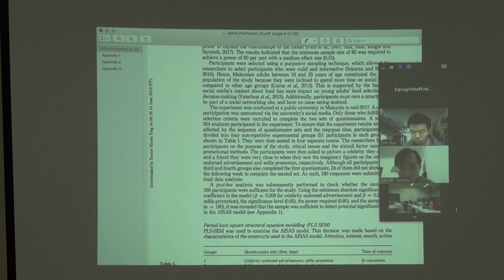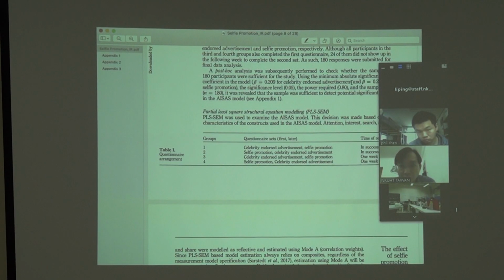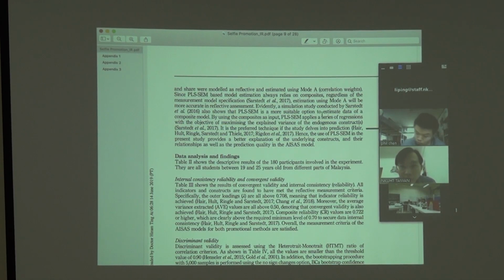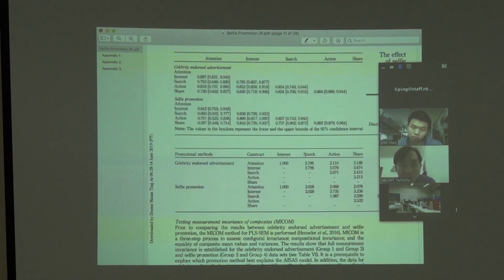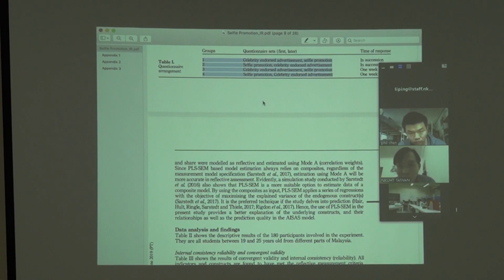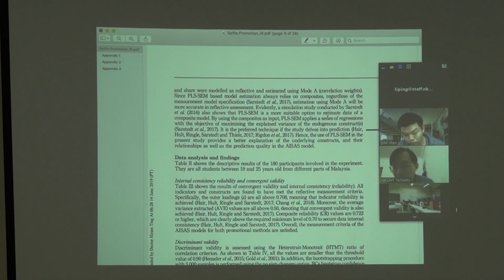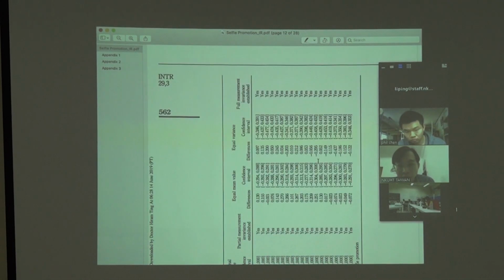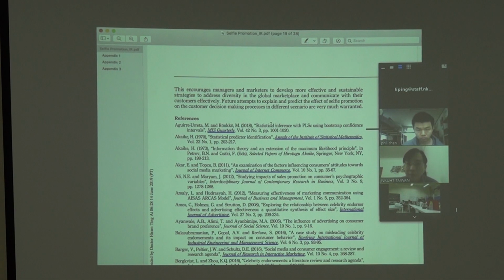SPSS part 3